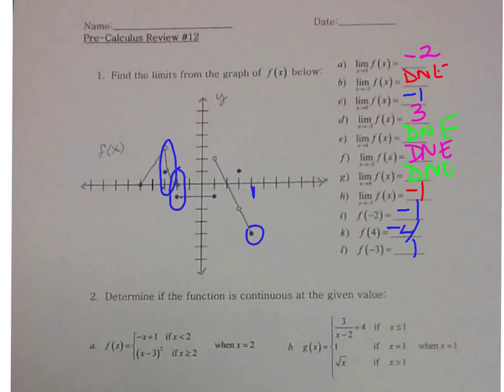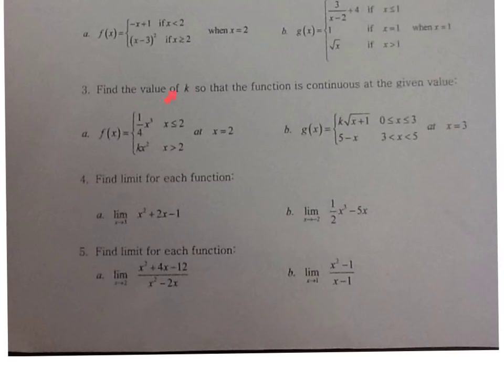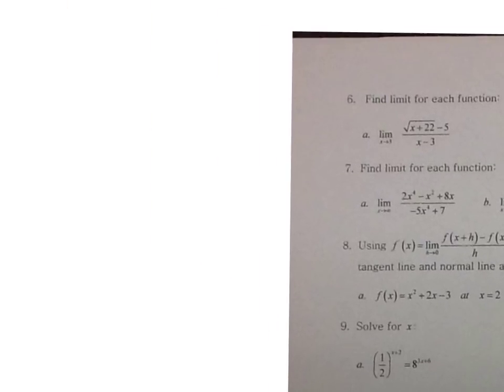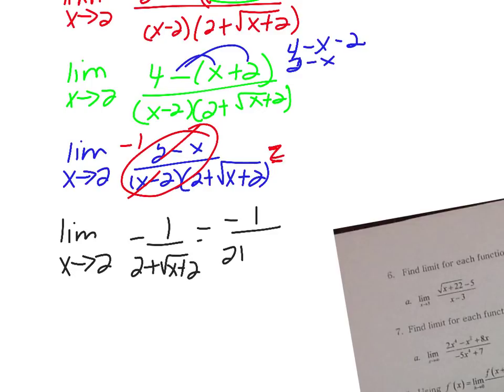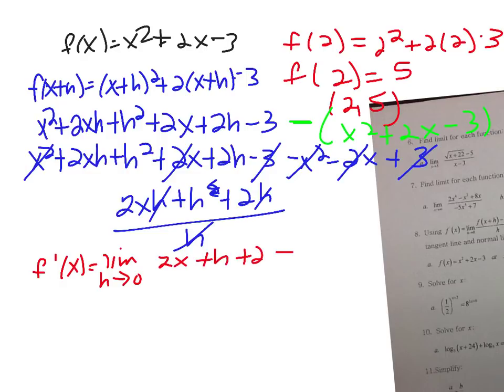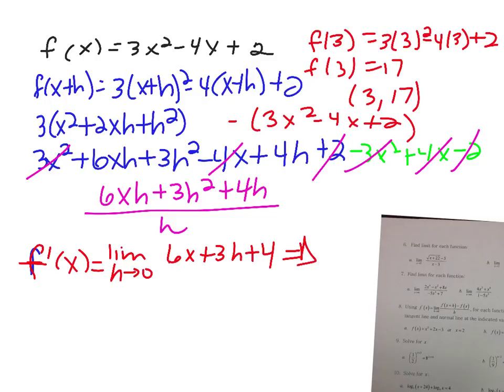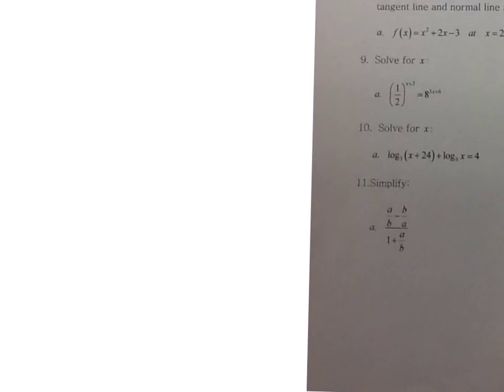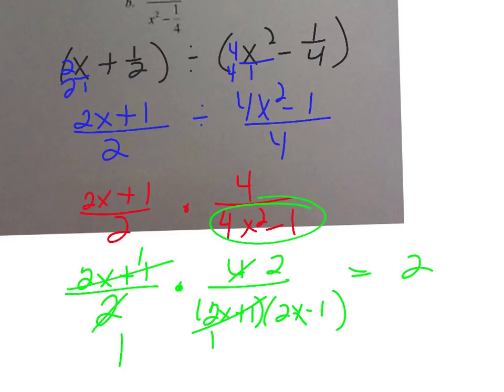Pre calc review 12